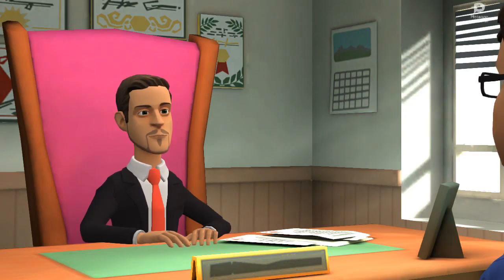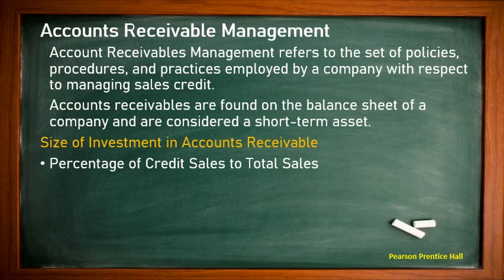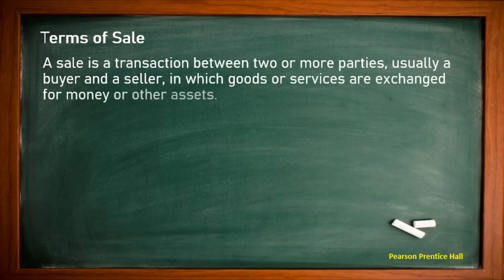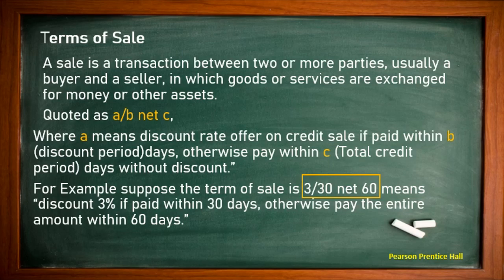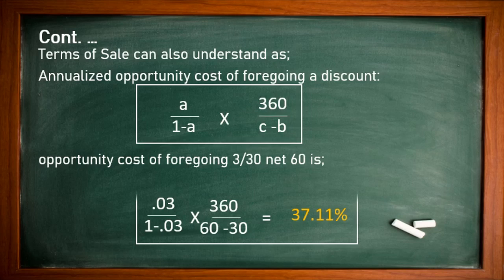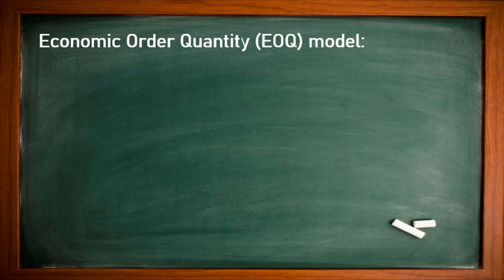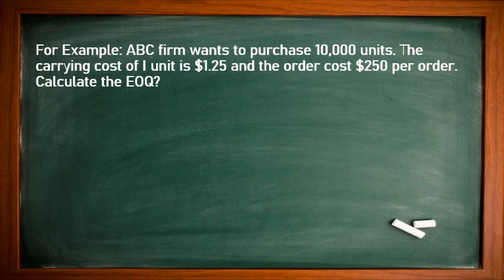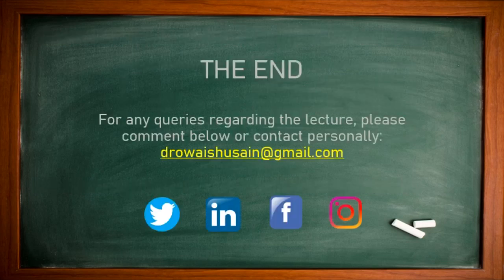Account Receivable and Inventory Management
Accounts Receivable Management
Terms of Sale
Inventory Management
Types of Inventory
Economic Order Quantity (EOQ) model